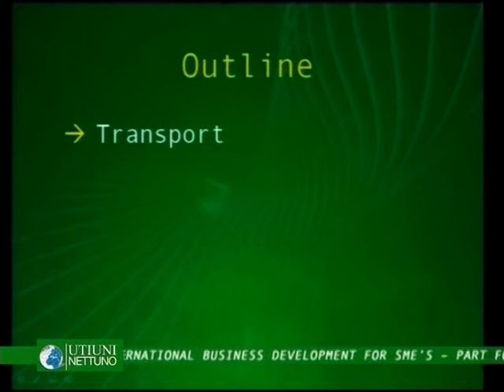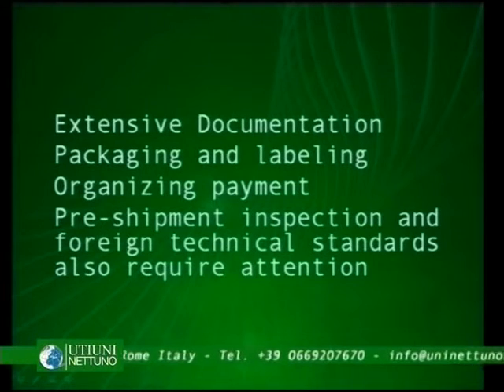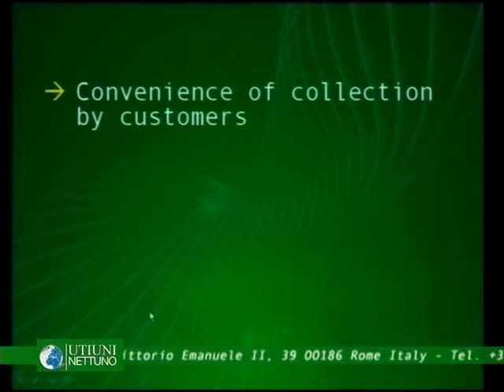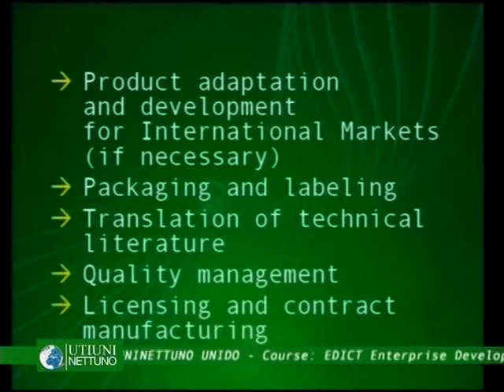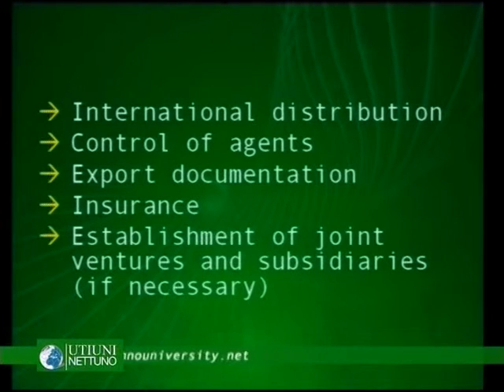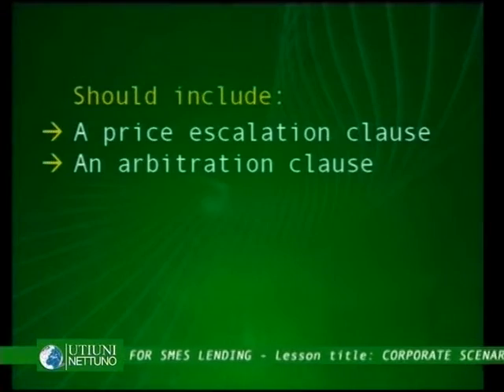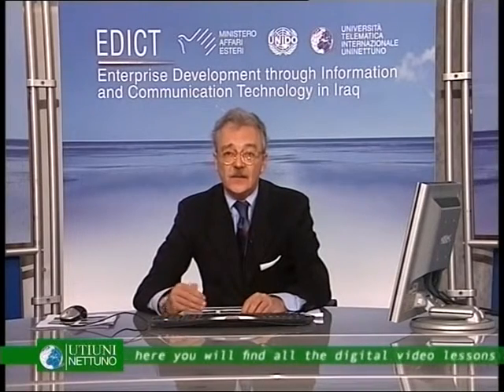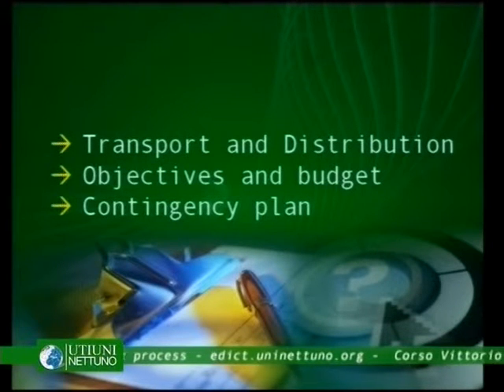Module 4 Lec. 11 - Corporate scenarios and strategies of int. business development for SME's-part 4